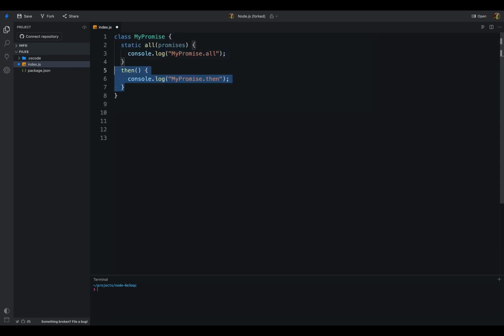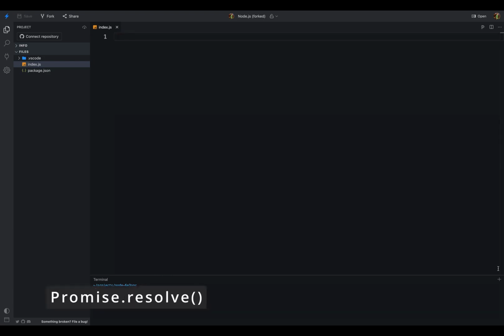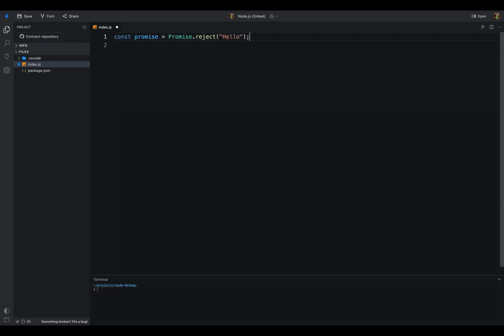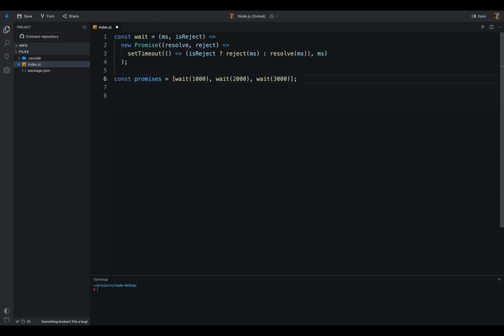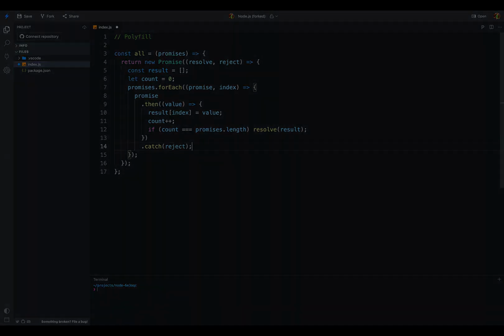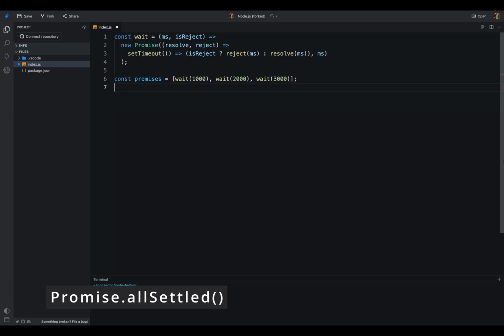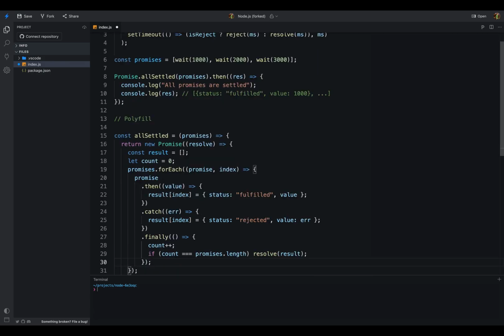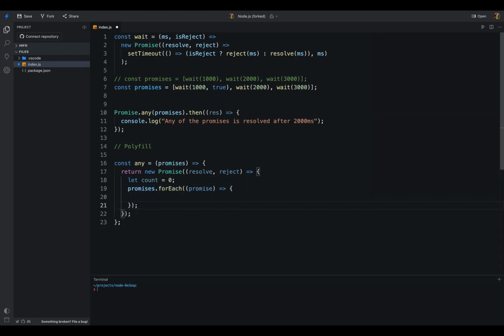All You Need to Know About JavaScript Promises methods and Polyfill | BitBuddy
Title: All You Need to Know About JavaScript Promises methods and Polyfill